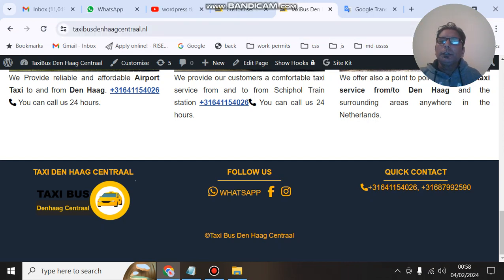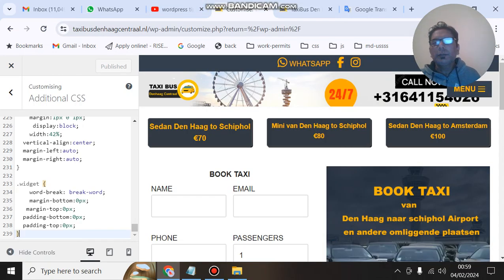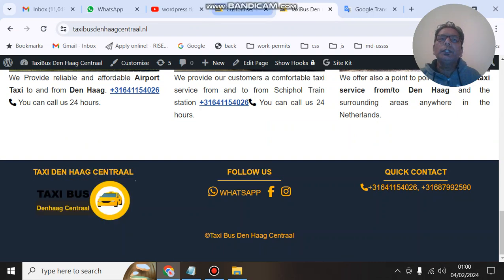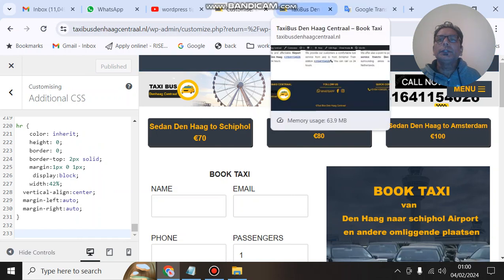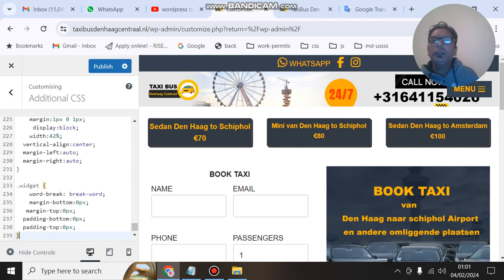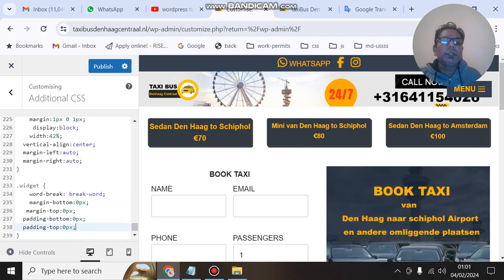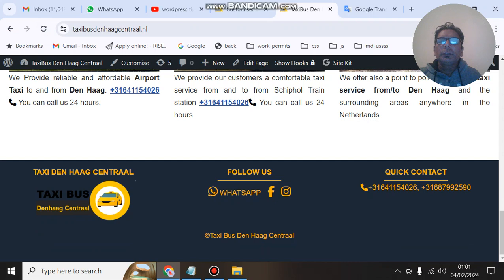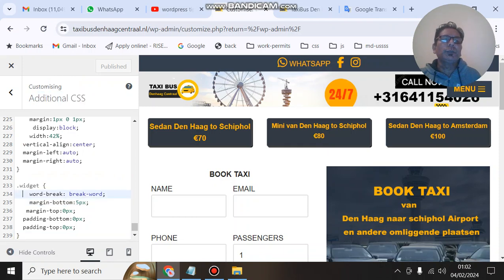reduce vertical margin or gap in the Wordpress widget content